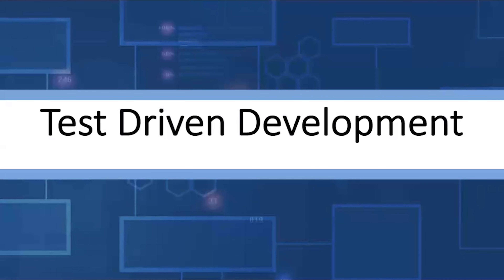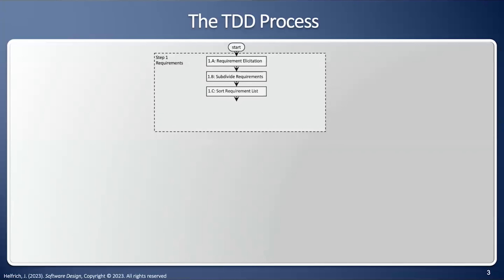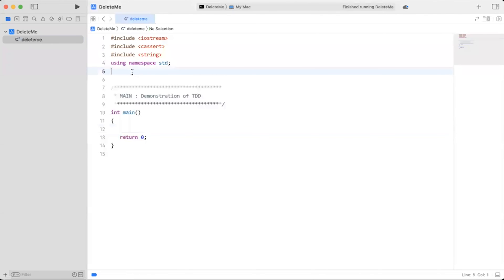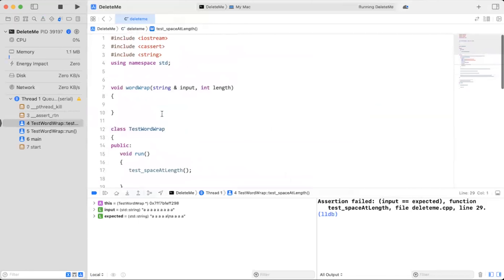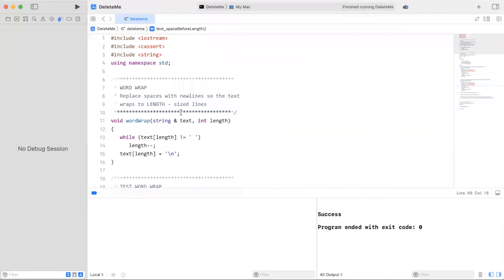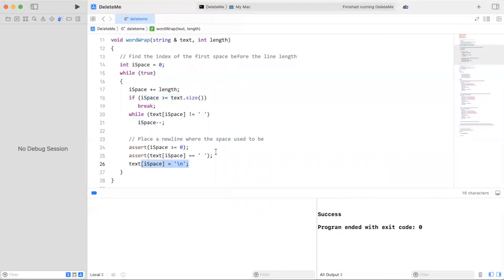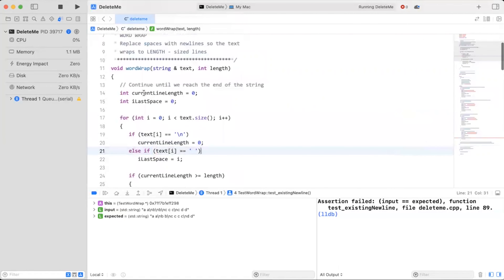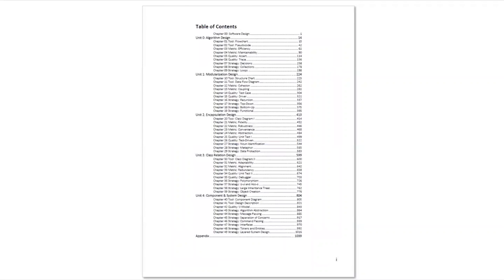Test Driven Development - A Demo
How to write a function from requirements using the Test Driven Development methodology. This demo is written in C++.

0:00 Introduction
0:19 Traditional vs Test-Driven Development
1:27 The TDD Process
3:01 Example - Problem Definition
3:39 Example - Unit Test Class
3:45 Example - Requirements
3:59 Example - Sort the Requirements
4:12 Example - First Unit Test
6:00 Example - Second Unit Test
7:45 Example - Third Unit Test
9:39 Example - Fourth Unit Test
12:15 Conclusion